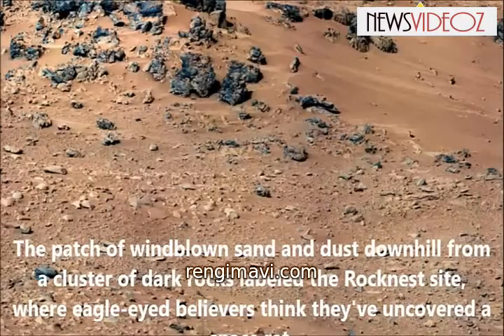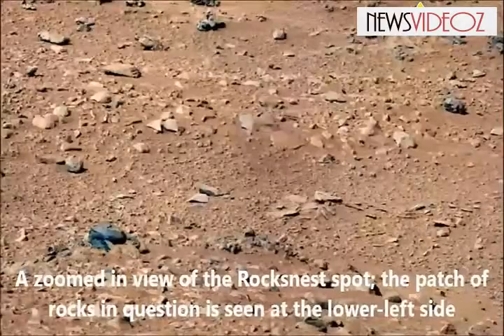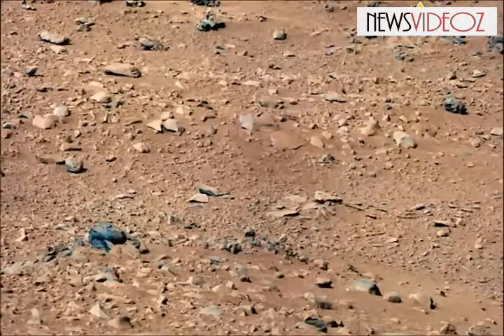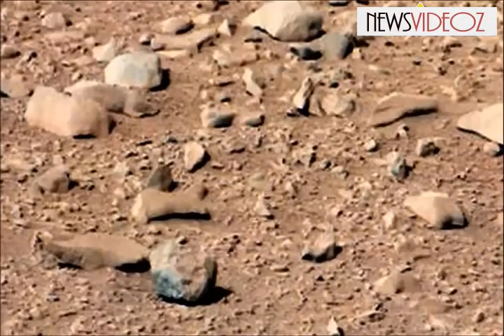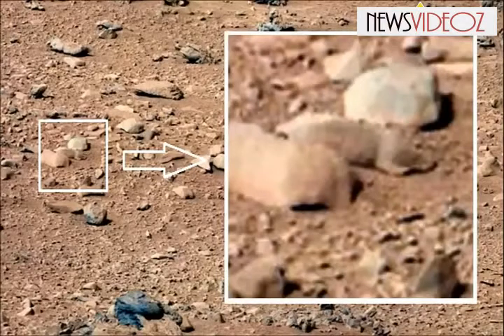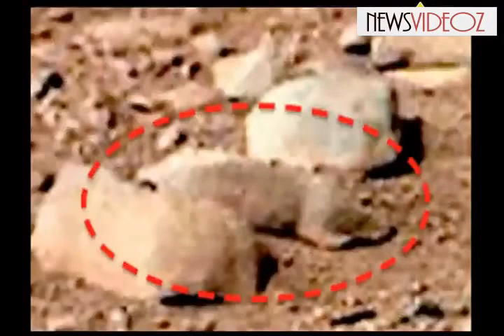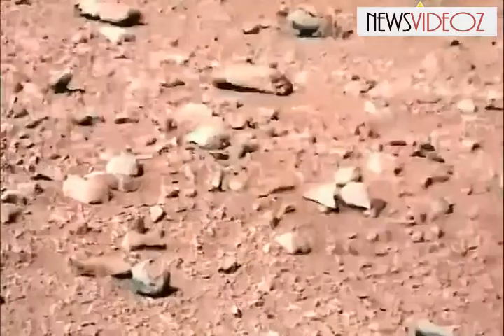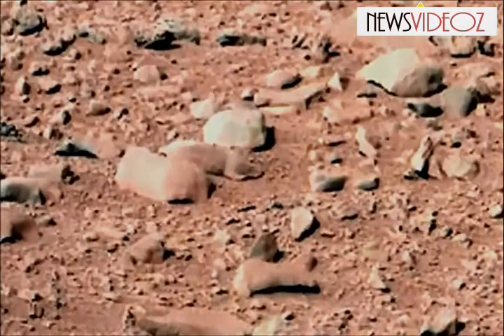'Mars Rat' Taking Internet by Storm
Is that a rat on Mars br A photo from the mast camera on NASA 39 s Curiosity rover reveals the dusty orange, rock-strewn surface of the Red Planet -- and what starry-eyed enthusiasts claim is a dusty orange rodent hiding among the stones. br br The photo, taken Sept. 28, 2012, depicts the quot Rocknest quot site ,where NASA 39 s rover took a scoopful of sand, tasted it, and determined it was full of weathered basaltic materials -- not unlike Hawaii, the space agency 39 s scientists said last year. br br No word on how the rodent tasted, however. br br The quot creature quot was identified on the UFO Sightings Daily website, where its finder, Scott C. Waring, held tight to his opinion That 39 s one darn cute rodent on Mars. br br quot Note its lighter color upper and lower eyelids, its nose and cheek areas, its ear, its front leg and stomach. Looks similar to a squirrel camouflaged in the stones and sand by its colors, quot he wrote. quot Hey, who doesn 39 t love squirrels, right quot br br Others pointed out that the similarity in coloring and position mean it was most likely just a rock, fingering the psychology phenomenon known as pareidolia, a propensity to pick out faces from everyday objects and structures. br To take advantage of this psychological phenomenon closer to home, designers at Berlin 39 s Onformative studio developed an algorithm that scans the surface of the earth with Google Maps, picking out geographical structures that are likely to be construed as having face-like features, science blog iO9 recently pointed out. br br Their algorithm found faces in fields, mustaches in mountains, hills with actual eyes. br br Perhaps the algorithm should be turned loose on Mars br br Blog a href http patrynworldlatestnews.blogspot.com target _blank title http patrynworldlatestnews.blogspot.com rel nofollow dir ltr class yt-uix-redirect-link http patrynworldlatestnews.blogspot... a br Facebook a href http patryn.worldlatestnews target _blank title http patryn.worldlatestnews rel nofollow dir ltr class yt-uix-redirect-link http patryn.worldl... a NEW CHANNEL